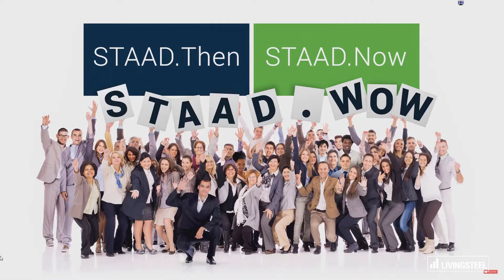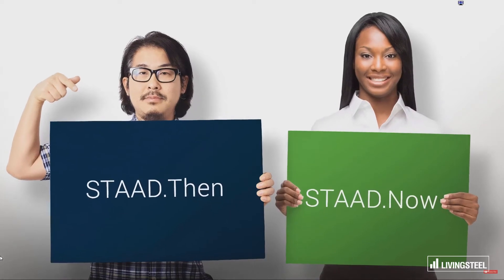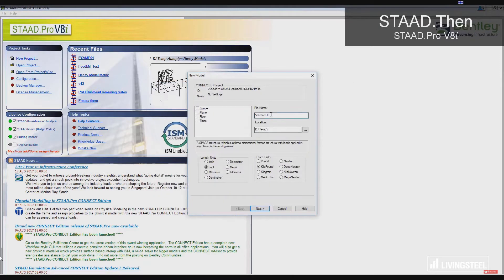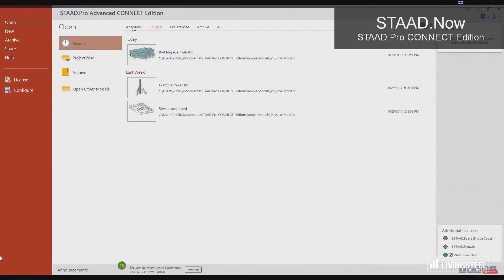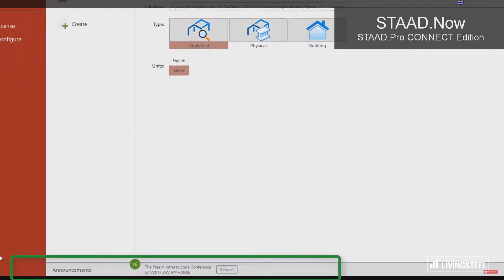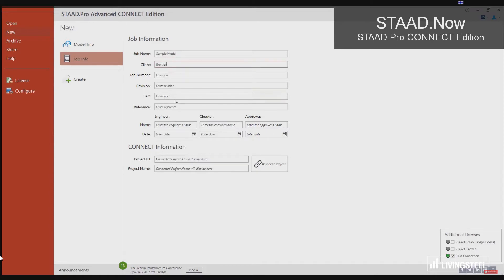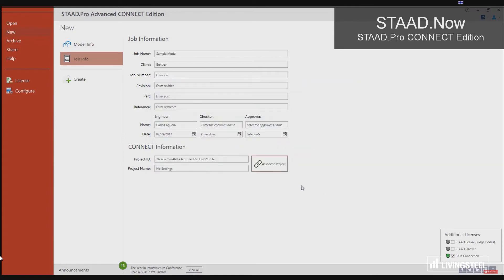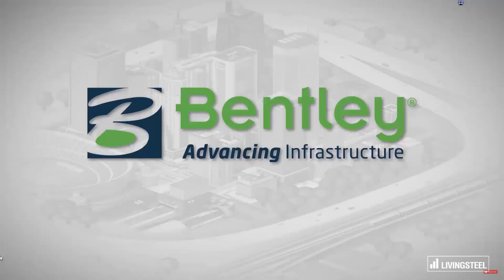STAAD.Pro - CONNECT Edition [01] - Start Menu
Bentley è orgogliosa di comunicare il lancio della nuova versione di STAAD.Pro Connect Edition.
In questa serie di video mostreremo alcune differenze tra la vecchia versione denominata V8i e la nuova versione Connect Edition.
La versione STAAD.pro Connect Edition ha al suo interno tutti di codici di progettazione (oltre 90) è dotata di un nuovo modellatore dedicato ai flussi di lavoro BIM e un interfaccia utente completamente restaurata.

© Copyright - Bentley Systems Inc.